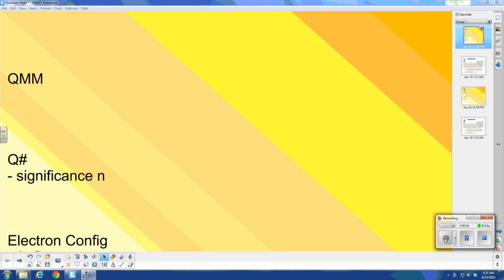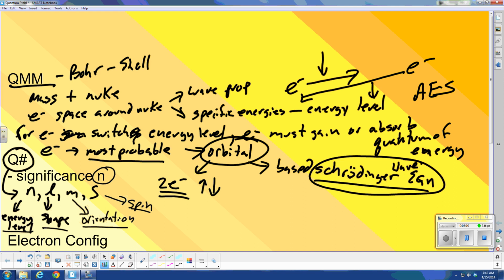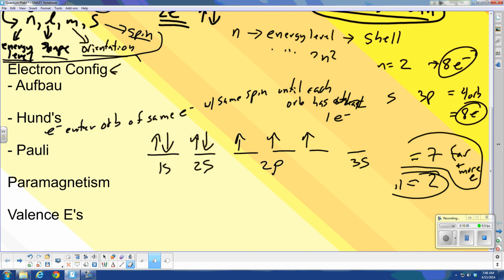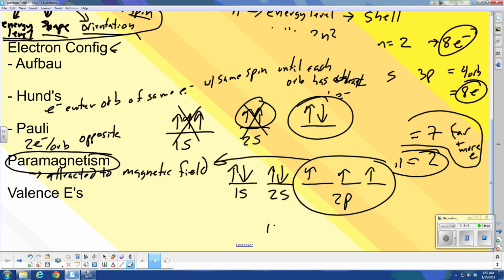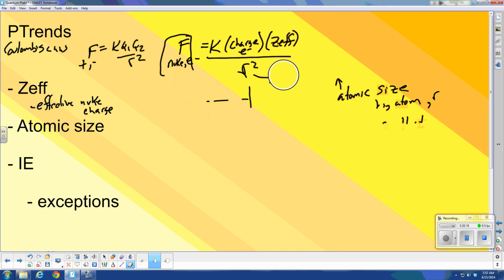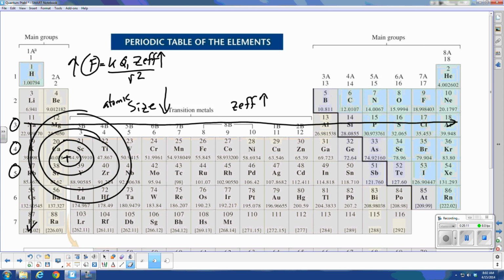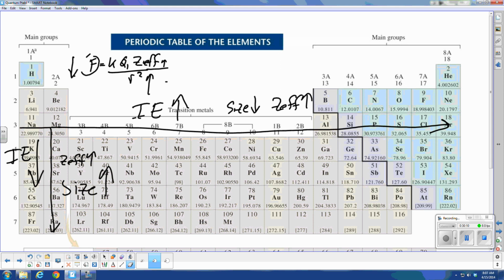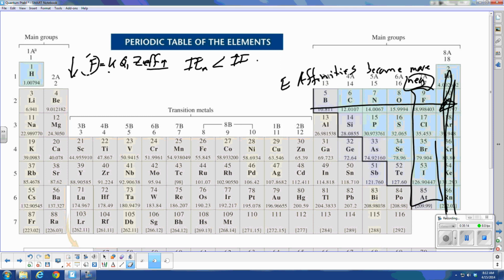AP Chem Review: Periodic Trends and the Quantum Mechanical Model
Kendal Smith reviews periodic trends(zeff, atomic radius, ionization energy) in preparation for the AP Chemistry exam.